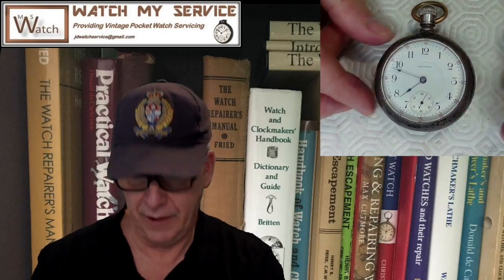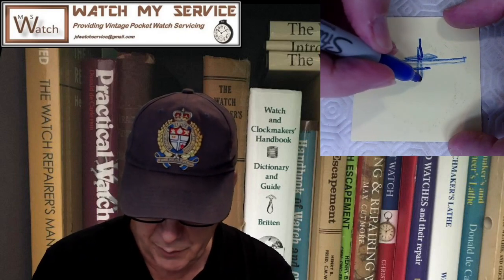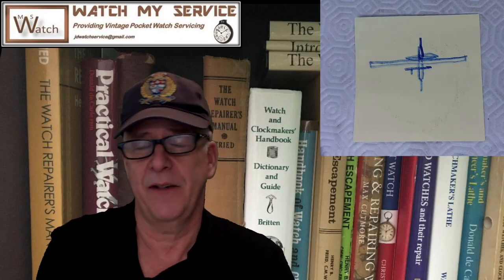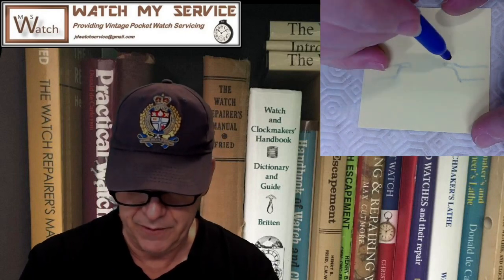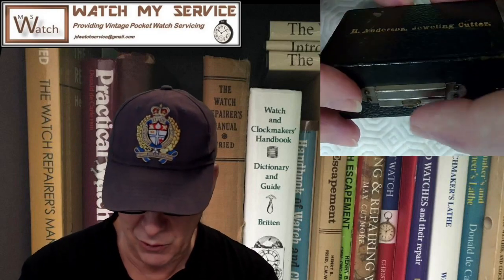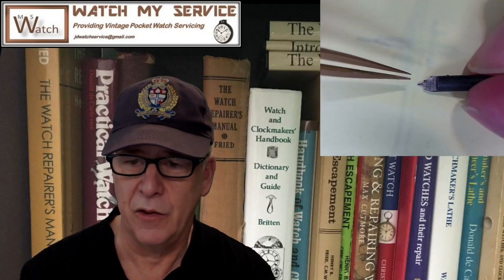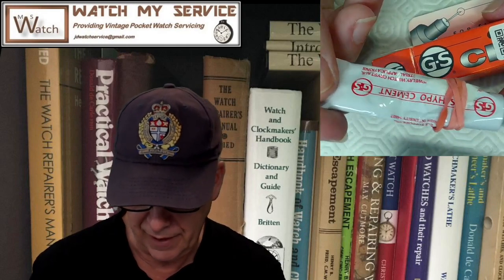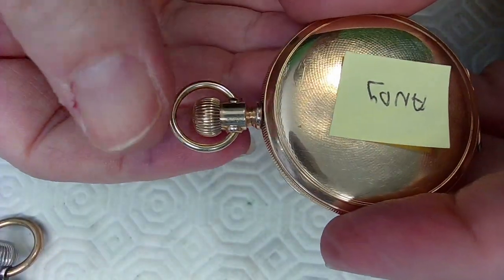Watchmaking Tips and Tools 001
Great tips and tools for all watchmakers. plus a bit of humor.